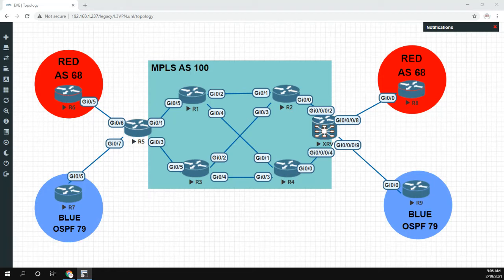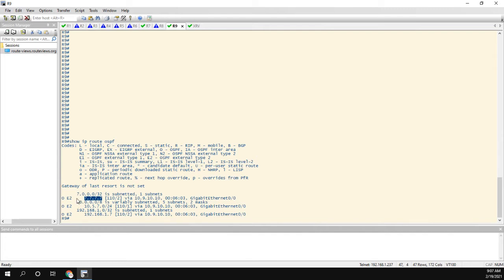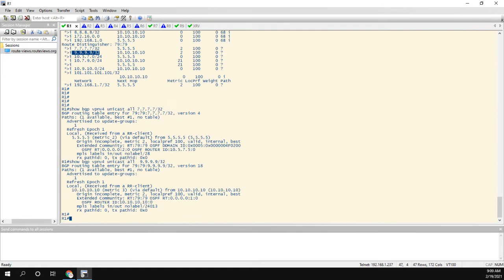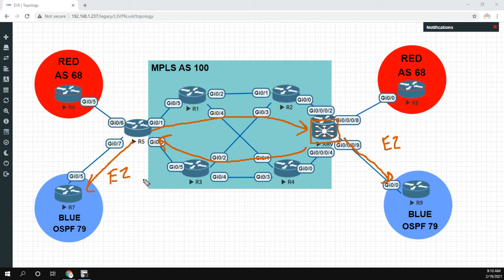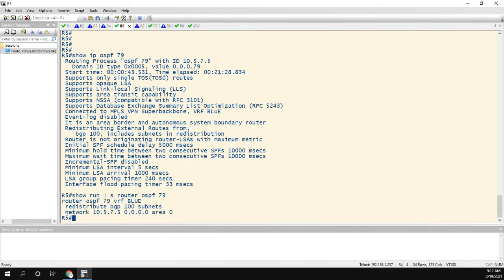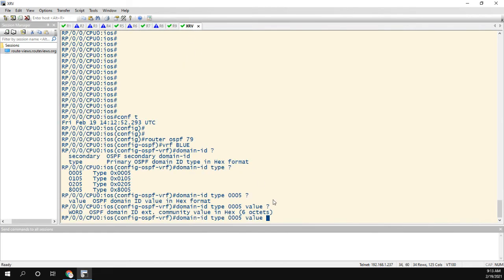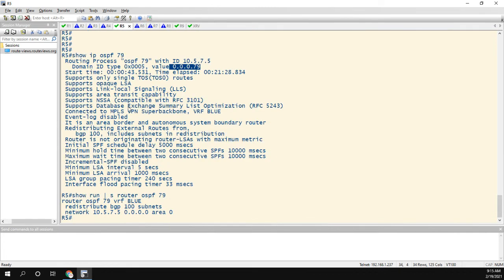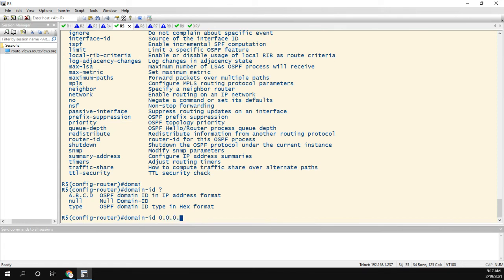OSPF Domain ID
The OSPF domain ID is used in MPLS networks when OSPF is the PE-CE protocol.  This video demonstrates why it's needed and how we can use it to influence routing.